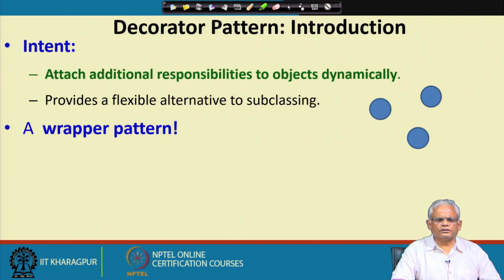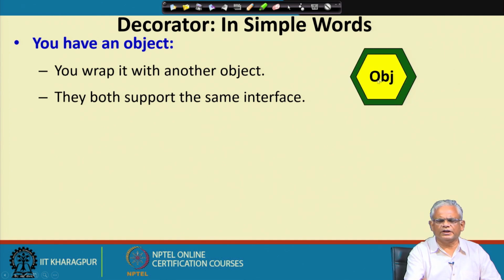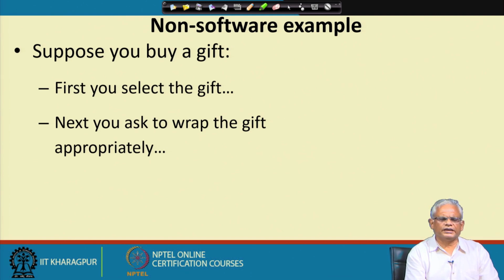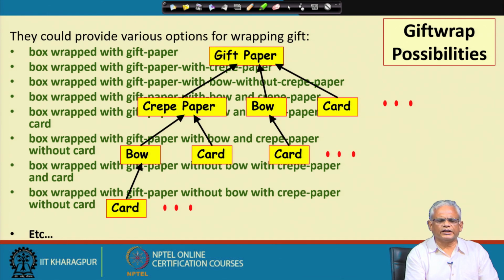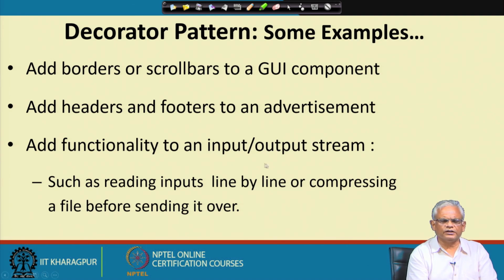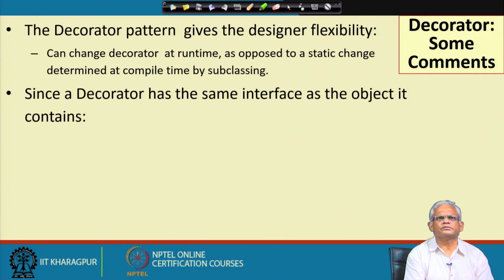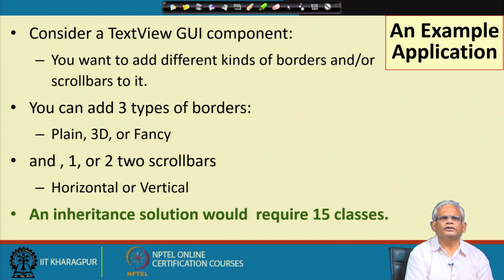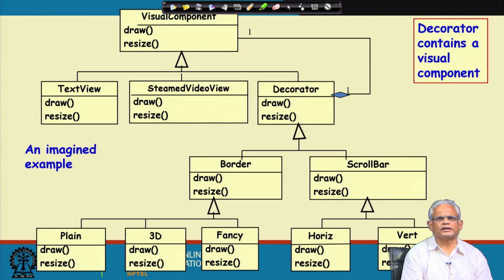Lecture 57: Decorator Pattern - I